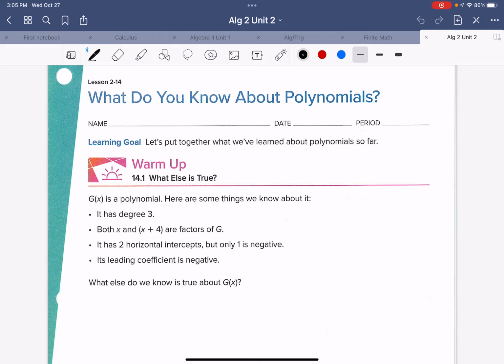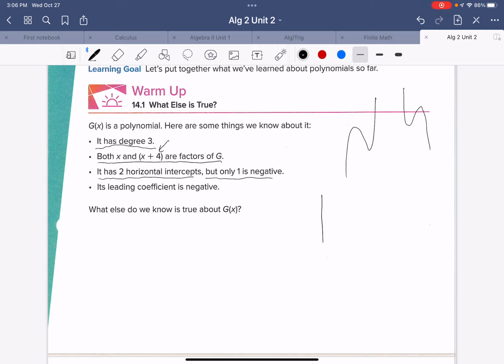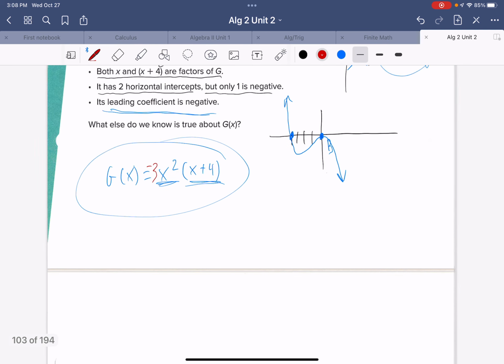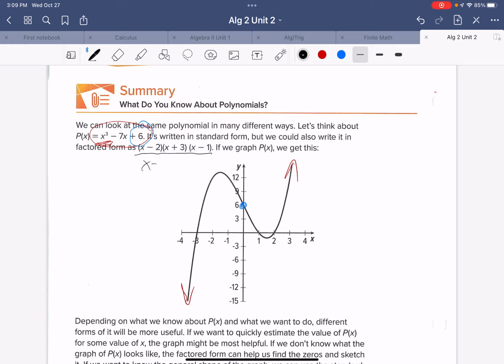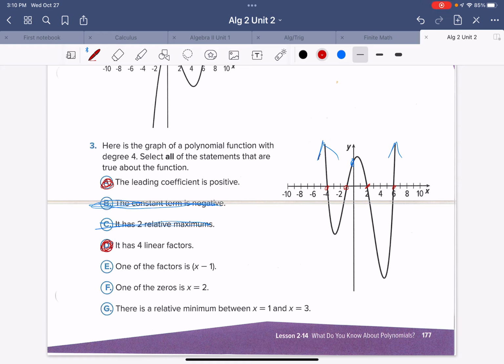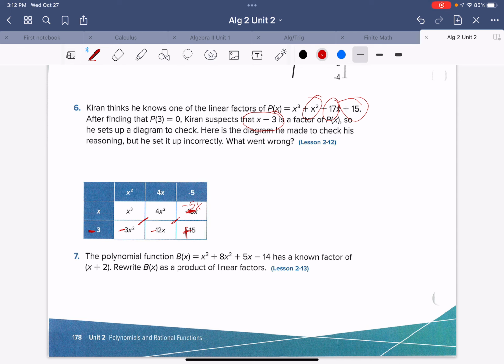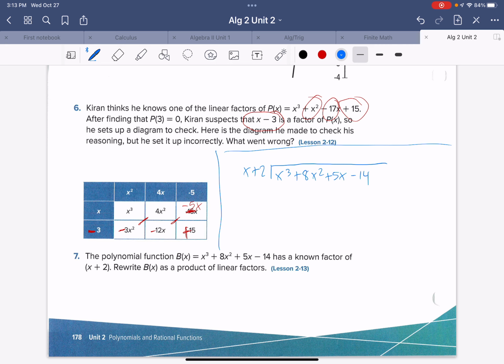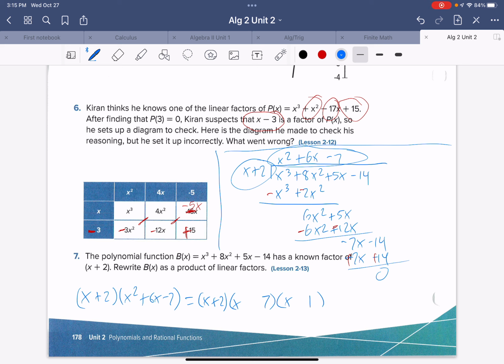Unit 2 Lesson 14